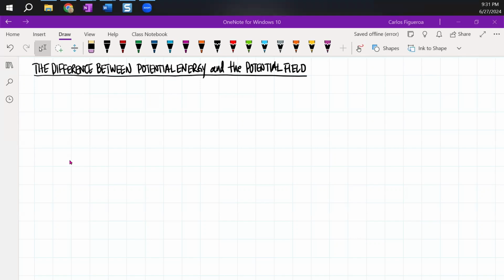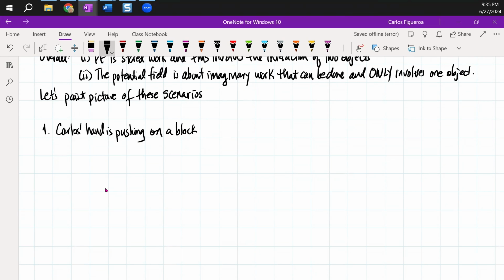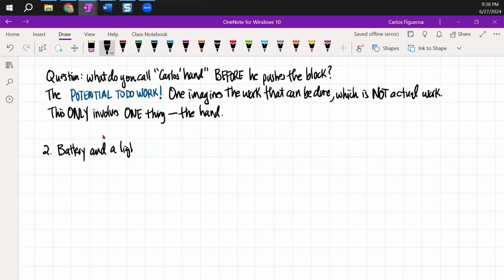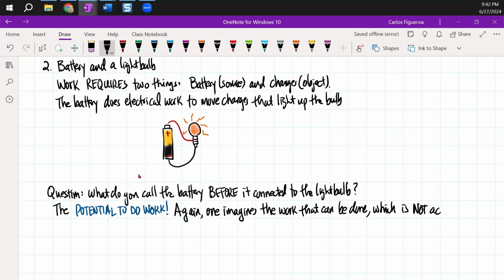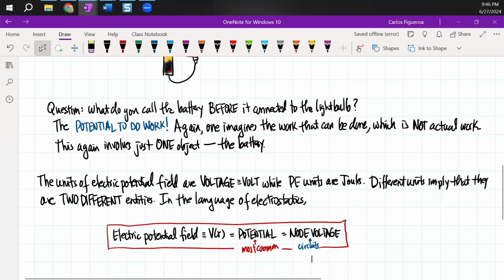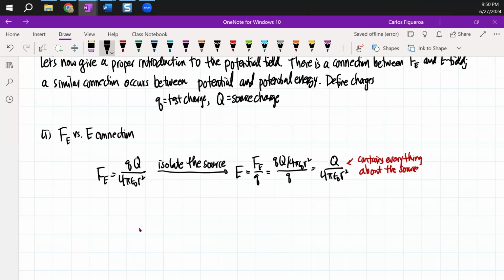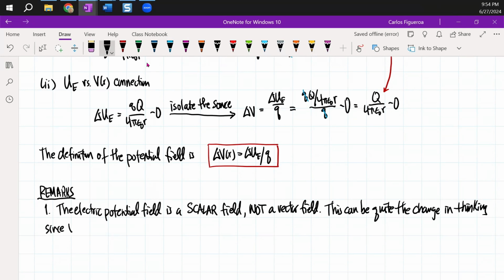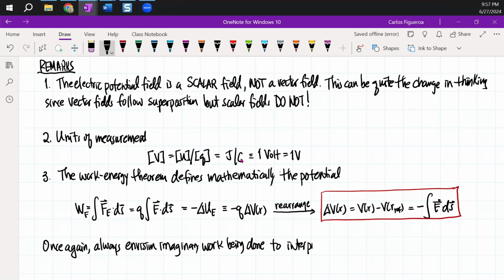Phys 4B Lecture 4.4: The difference between potential energy and potential field